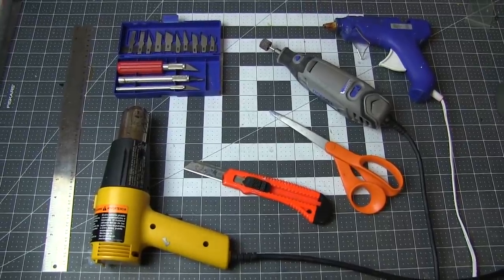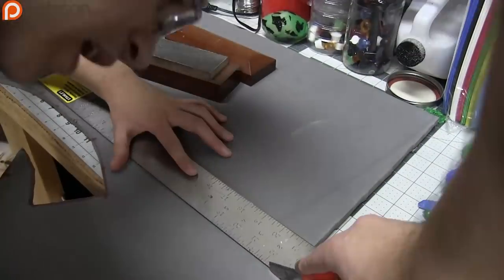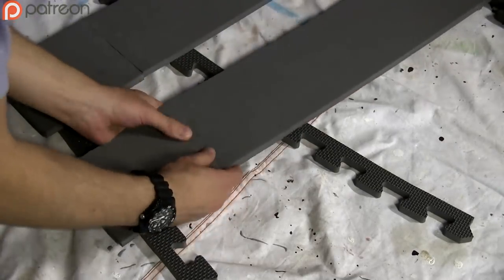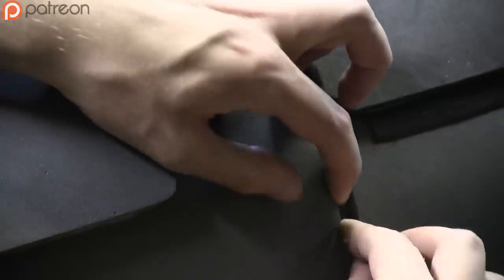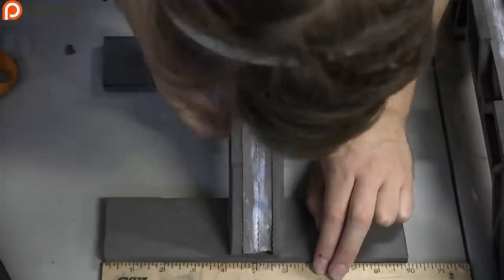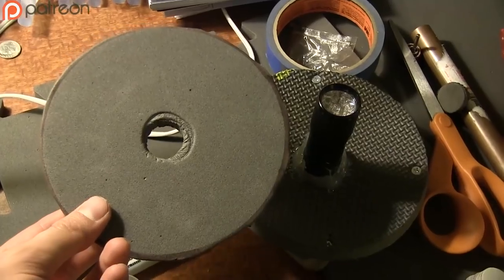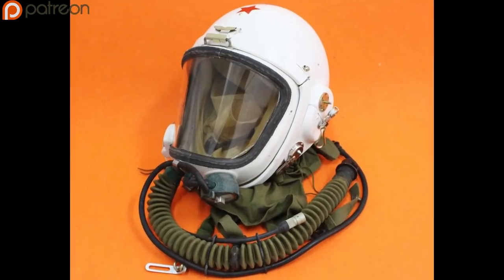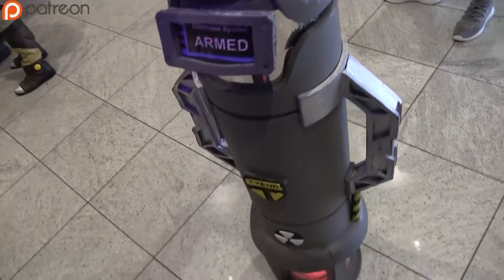HOW TO MAKE: The Expanse Cosplay (DIY)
Tools/Materials List:
• PVC Pipe
• PVC Cutter
• Aquarium Hose
• Tape Light
• Paint
• Rotary Tool
• Hot Glue
• Red Lighting Gel
• Craft Foam
• EVA Foam
• Cardboard Form Tube
• Plastidip
• Scissors
• Razor pens
• Box Cutter
• Sharpening Stone
• Wooden Dowels
• Foil Tape
• LEDs